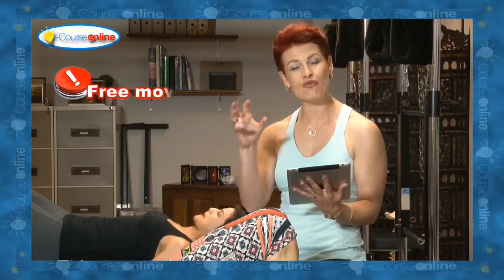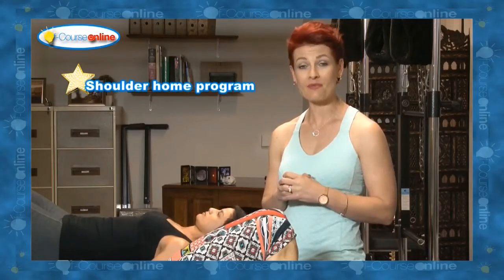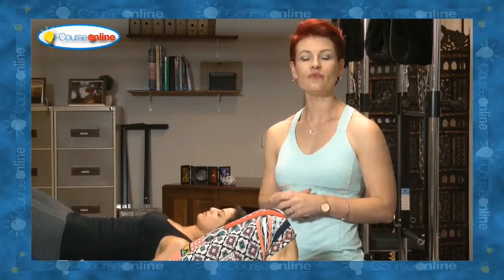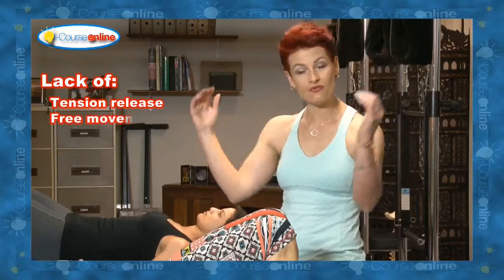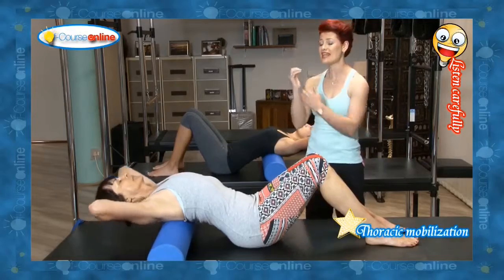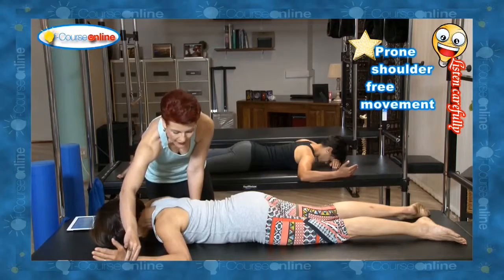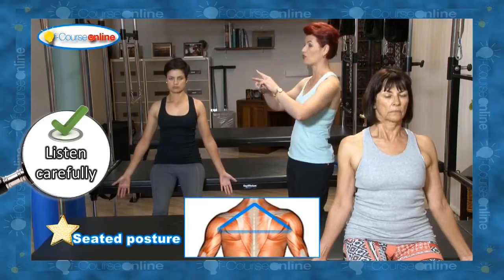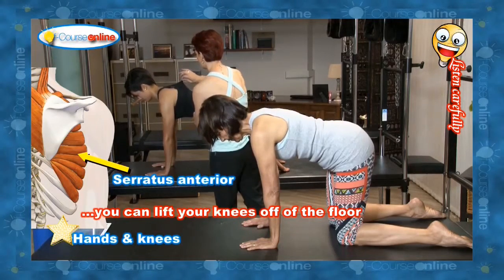Shoulder Home program preview